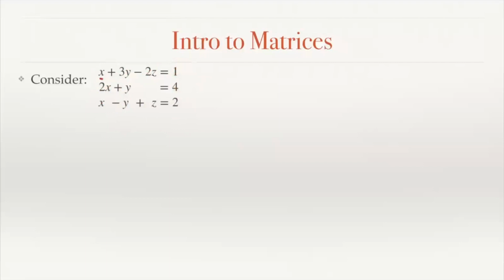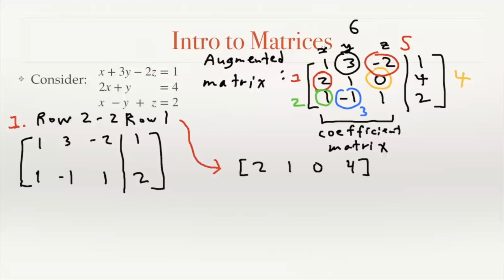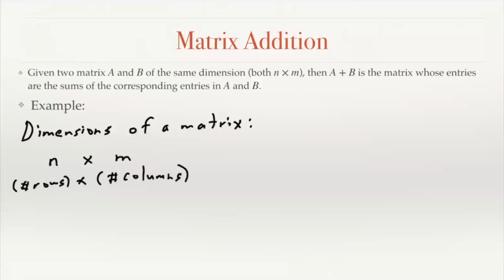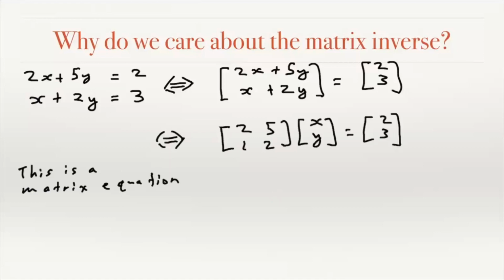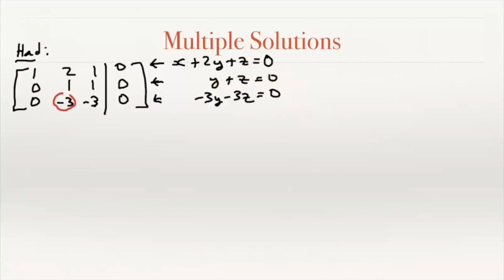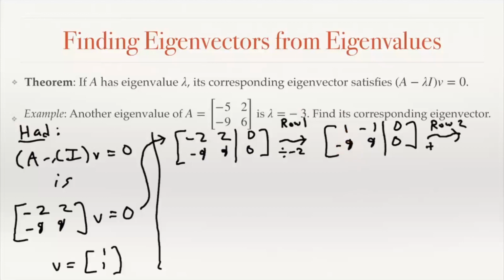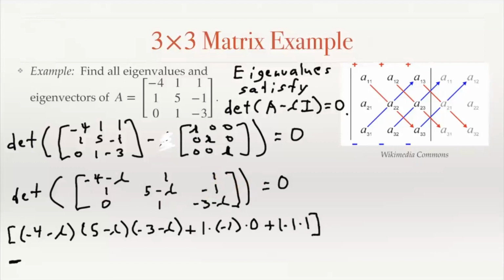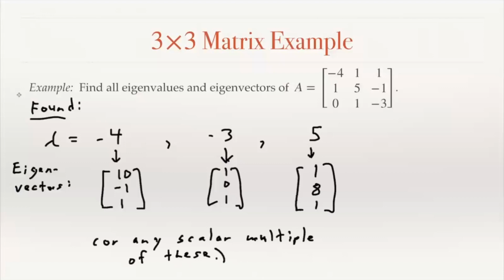MAT262 §8 Preliminaries – Matrix Algebra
Linear algebra preliminaries we'll need for §8.